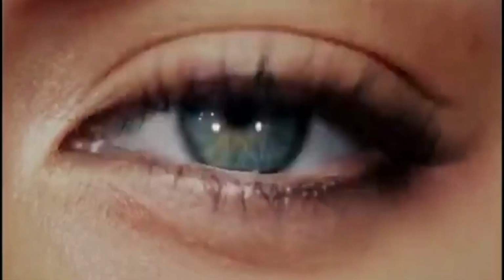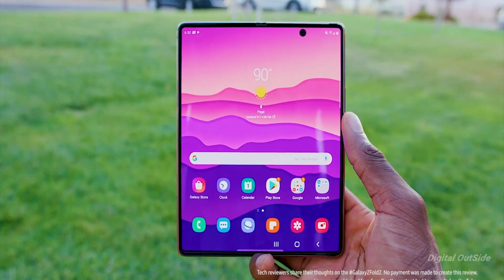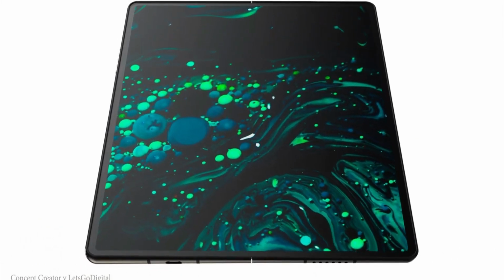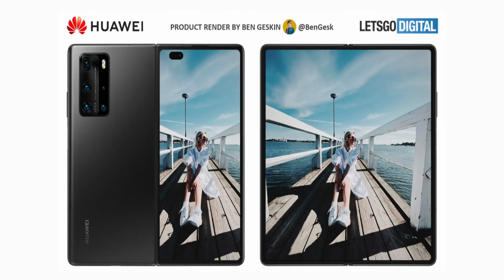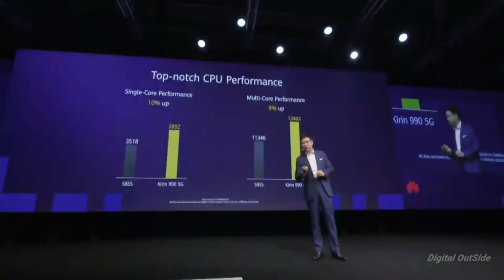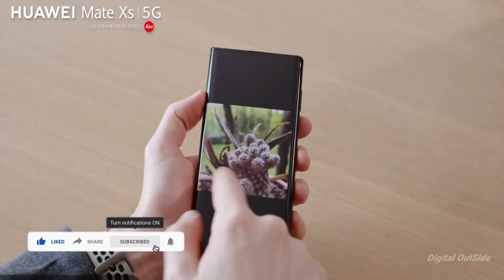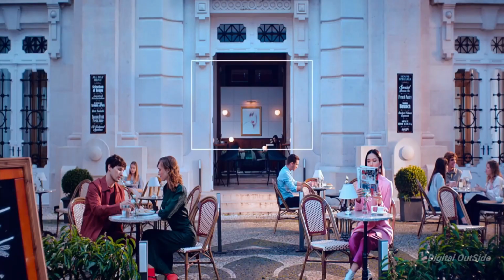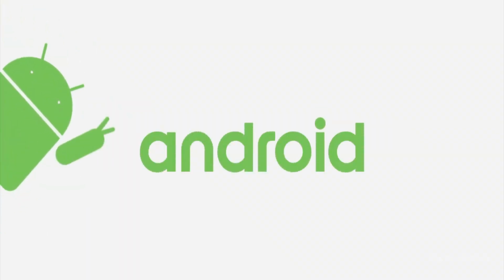Huawei Mate X2 - This is IMPRESSIVE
Huawei’s next foldable smartphone follows the Galaxy Z Fold 2.’s visual design, Huawei Mate X2 5G leaks have suggested a similar 120-heart foldable display measuring 8.03 inches, made by Samsung itself.So Letsgodigital and Concept Creator Made This Concept
Of mate x2 folding phone!!

The smartphone looks quit similar to the Galaxy Z Fold 2!!